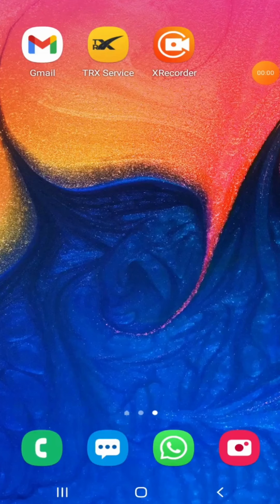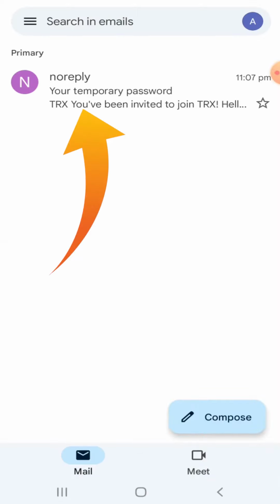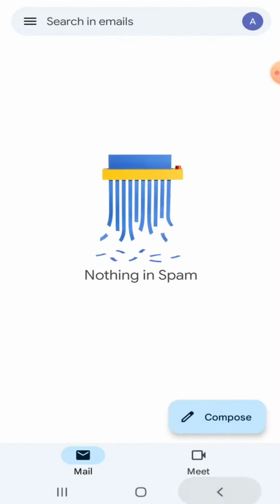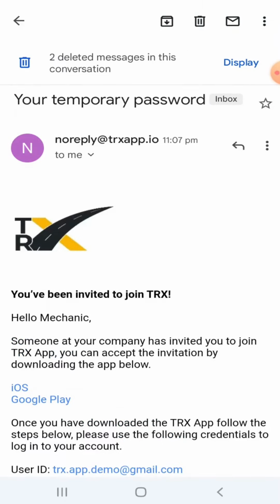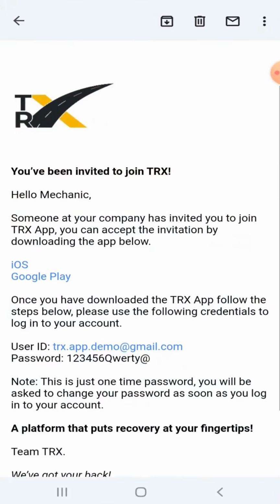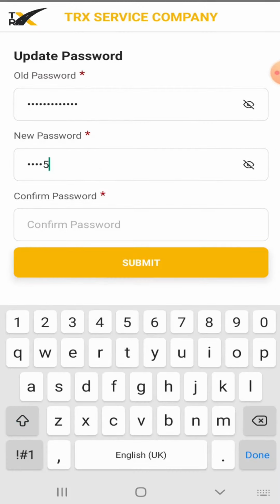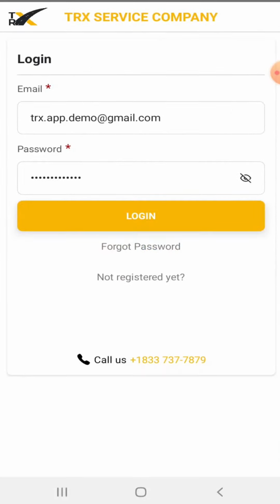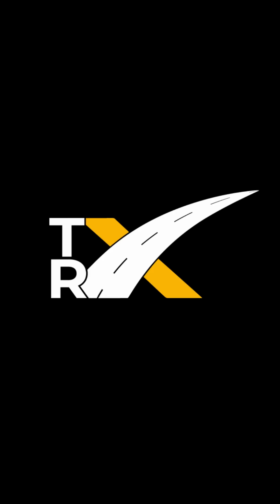Organization Driver or Mechanic account first time login | TRX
𝗧𝗥𝗫: The TRX app connects truck drivers with service providers and dispatch teams for any repair and roadside assistance services during the entire cycle of the repair.

This video guides you through how to login to your account created by your own organization on the TRX app.

-Go to your TRX app and login

-Provide the email and password

-On the next screen, set a new password

-Login with email and new password and you are good to go to use the TRX app

𝗧𝗥𝗫 𝗔𝗽𝗽:
IOS: